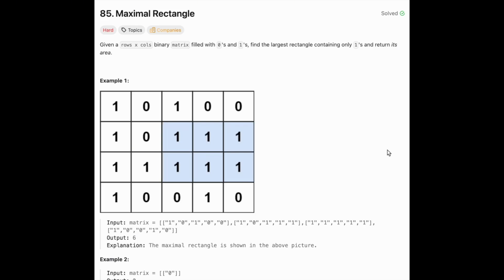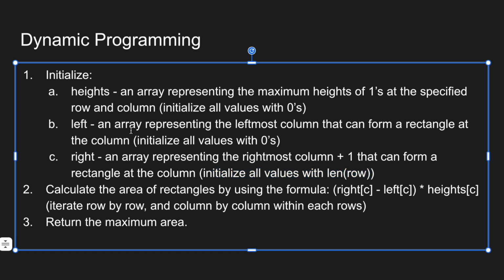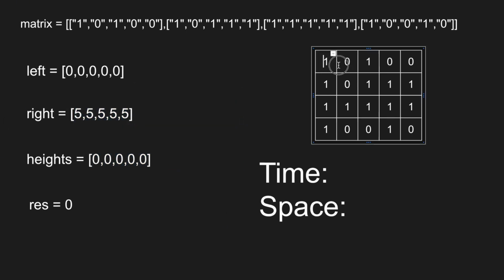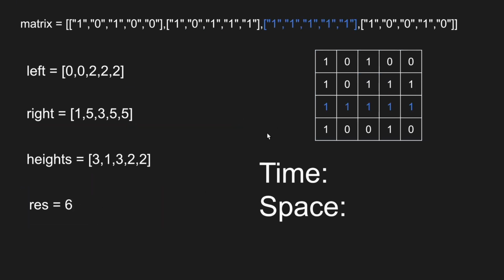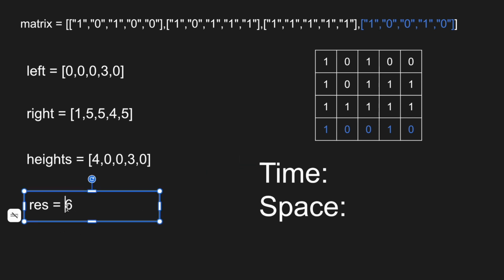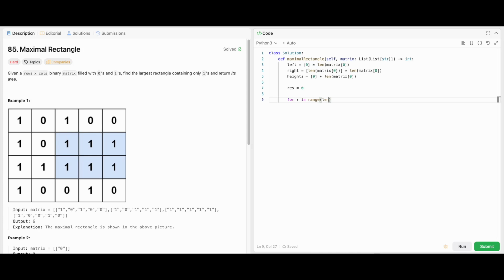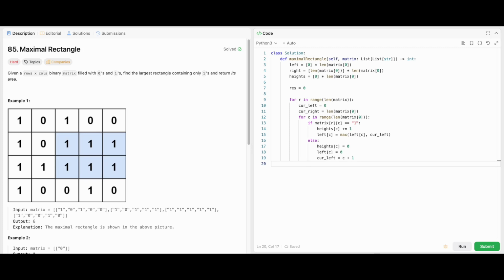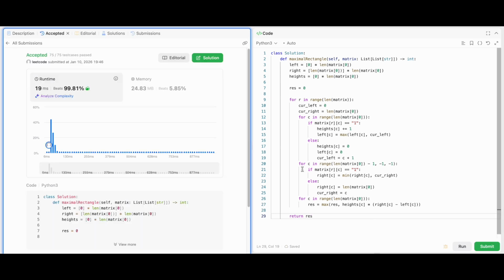Maximal Rectangle - Leetcode 85 - Python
Leectode 85 - Maximal Rectangle

0:00 Introduction
0:10 Read The Problem
0:32 Explanation, O(r * c) time
2:15 Example Walkthrough
5:01 Coding